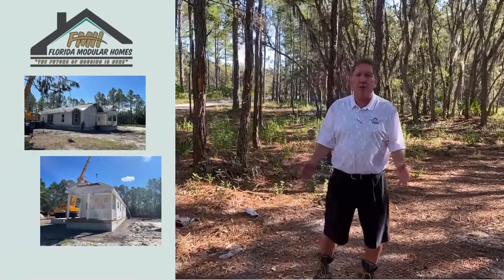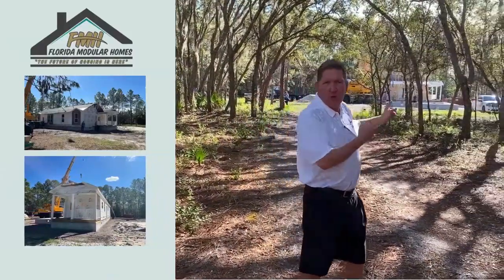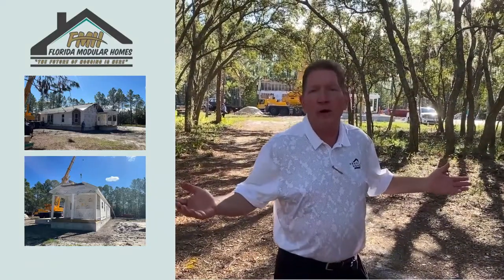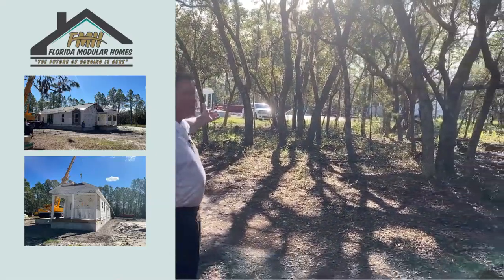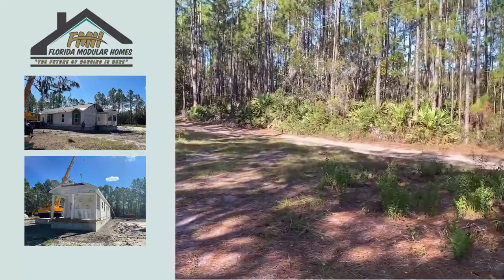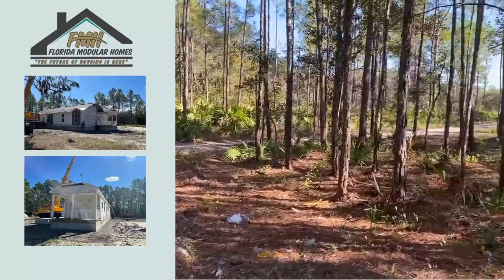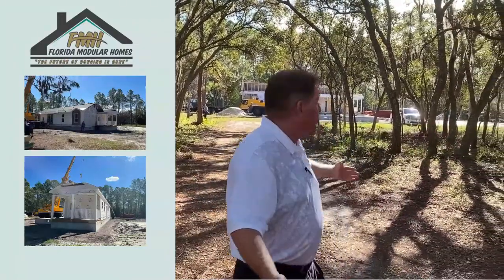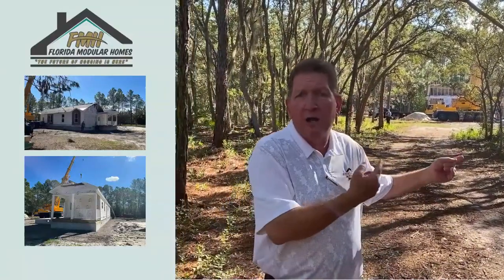Keystone Heights Land & Home PKG. on 7 Acre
LAND AND HOME PACKAGE ‼️
 Modular Home by Franklin Homes🏠
Enjoy the country lifestyle in this beautiful  Franklin Home  On a gorgeous 7 acre lot in Keystone heights. Large oak trees around and only 35 minutes to Orange Park & Gainesville, and one hour to Downtown Jacksonville & St. Augustine beach.
This modular home is set on a concrete foundation
--Oversized kitchen with Large Island & upgraded appliances ✅
-Huge master suite ✅
- Large Laundry Room✅
Financing available✅